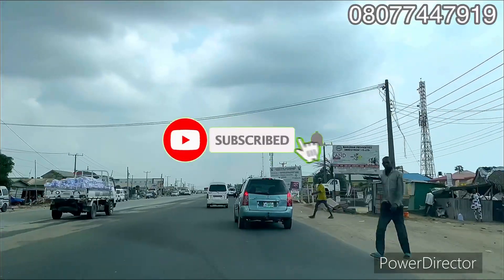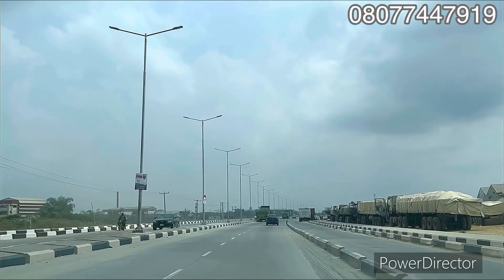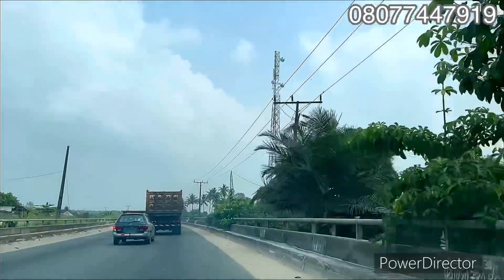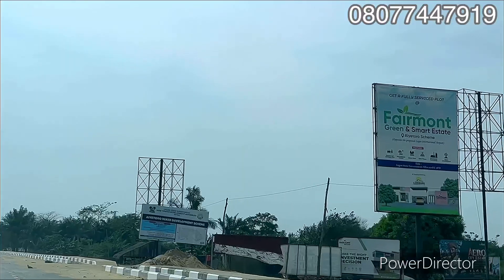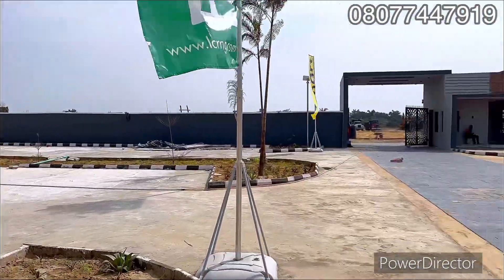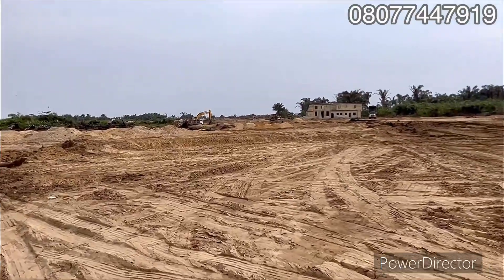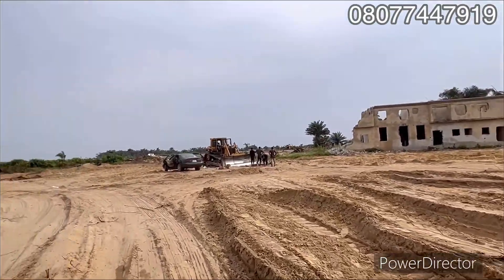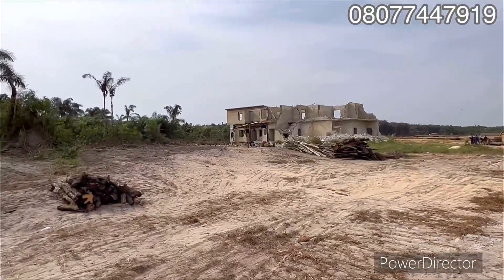Land for sale in Ibeju Lekki Lagos Nigeria: update of Fairmont estate C of O land lekki airport road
FAIRMONT GREEN & SMART ESTATE

How does it feel to live in a fully- optimized estate with everything done at the touch of a button?

Fairmont Green & Smart Estate boasts of a 100% wholly clean energy and sustainable environment in a friendly neighborhood

Do you often wonder how this will work?

Features include;
👉Smart Infrastructure
👉Smart Energy
👉Solar Powered
👉Renewable Technology
👉Electric Vehicle-Car Charging Port
👉Recreational Centre

Neighborhood
👉Lagos State Rail Project
👉Alaro City
👉Dangote Refinery & Petrochemical Industry
👉Pan Atlantic University
👉Coscharis Group

Land for sale in Lekki epe expressway Lagos Nigeria: fully serviced C of O land on the airport road

Prices Include;
500sqms: 18M(Outright)
300 sqms:11M(Outright)
Installment: Up to 24 Months plan

Title: Government Allocated C of O

Other charges:
Corner piece:800k
Commercial: Additional 2.5m
Survey-500k
Legal documentation-250k
Developmental fee-5,000 per sqm

Won't you rather invest in this fast paced eco-friendly environment?